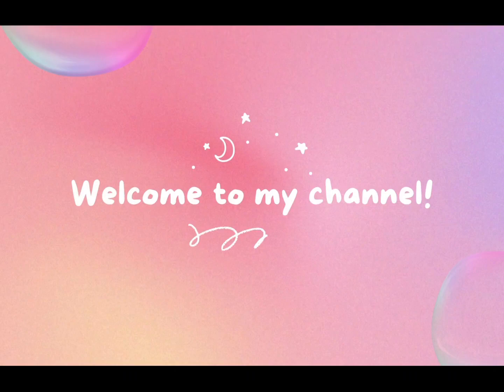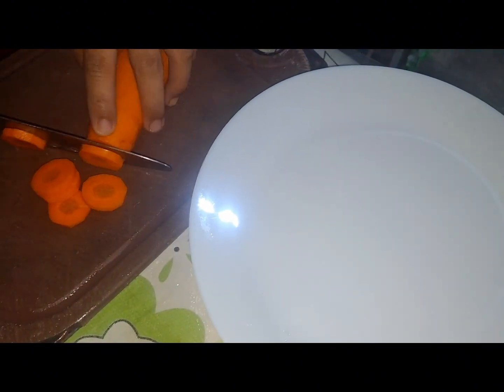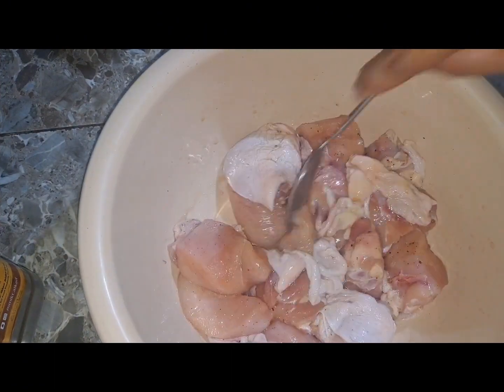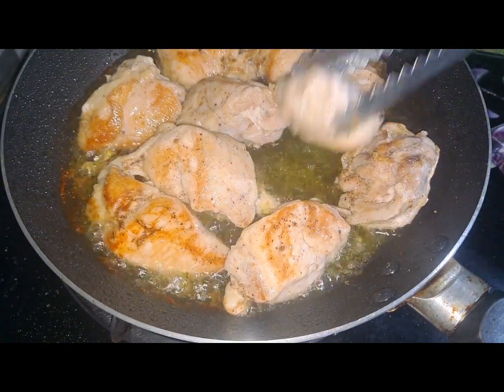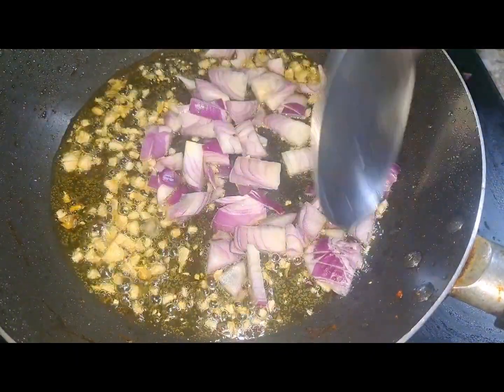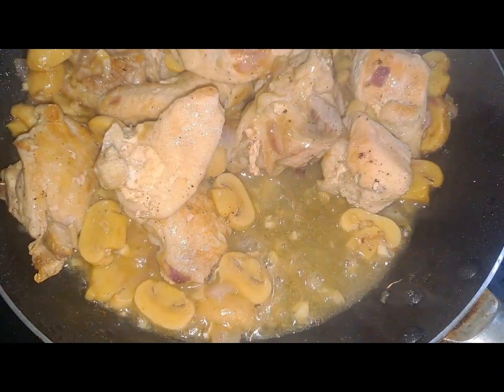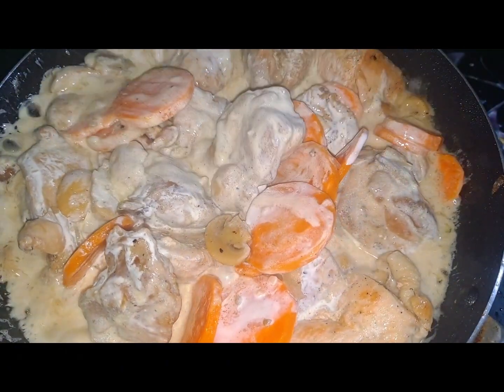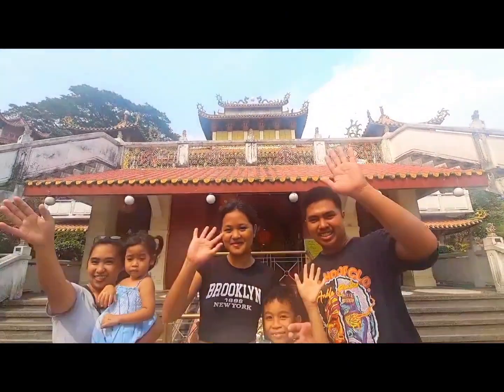pinoy style Creamy chicken w/ mushroom